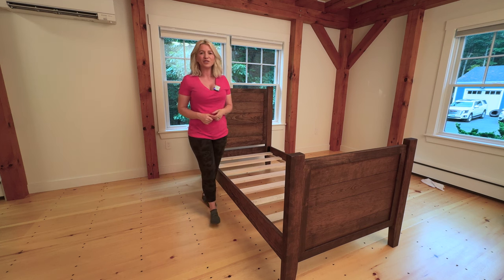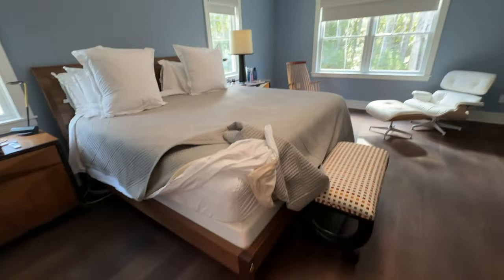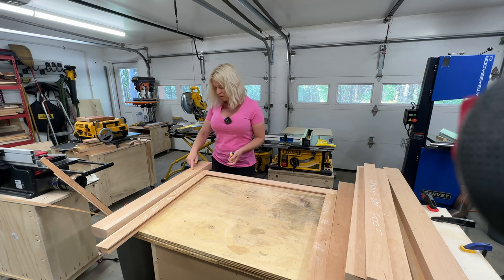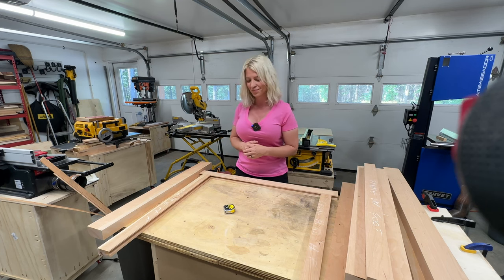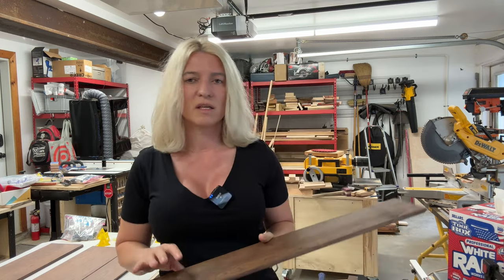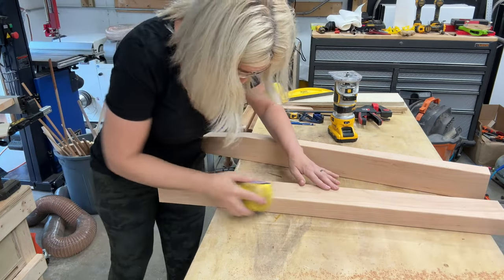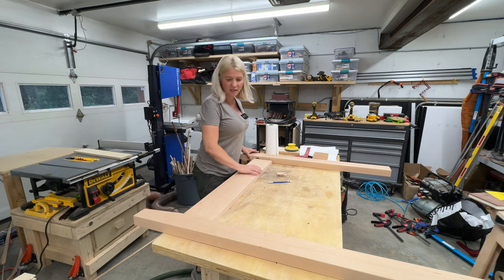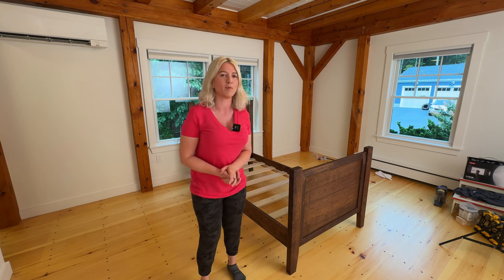How to build a solid wood bed. No pocket holes. Easy twin bed build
In this video I want to share with you how I build this bed for my daughter.

Festool DF 500 Q-Set Domino Joiner 576423.
Set of 4 - No Mortise Bed Frame Brackets - Connects Headboard & Footboard to Side Rails - Screws & Instructions Included.
Wahuda Tools Jointer - 8-inch Benchtop Wood Jointer, Spiral Cutterhead Portable Jointer, Cast Iron Tables w/Pull Out Extensions, 4-Sided Carbide Tips & 10amp Motor, Woodworking Tools (50180CC-WHD).
orgensen 6 inch Bar Clamp Set, 4 Pack Steel F Clamp Light Duty, 300 lbs Load Limited, for Woodworking, Metalworking, DIY.
BESSEY EHK SERIES - 300 lb Clamping Force - 12 in - EHKL12 Trigger Clamp Set - 3.125 in. Throat Depth - Wood Clamps, Tools, & Equipment for Woodworking, Carpentry, Home Improvement, DIY.
24” Sure Foot Bar Clamps – Lightweight, Aluminum Carpenter Clamps for Woodworking - Pipe Clamps w/ 2-1/2" Foot Wide Base – Best Wood Clamps to Lock onto 3/4” Boards.